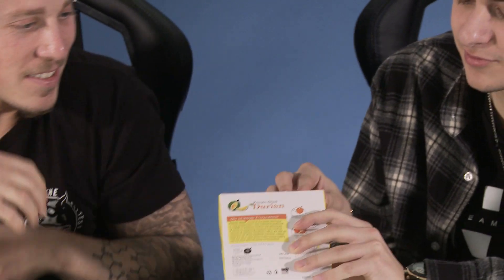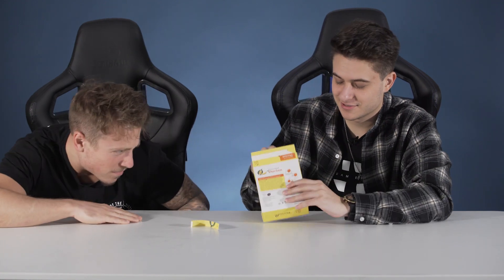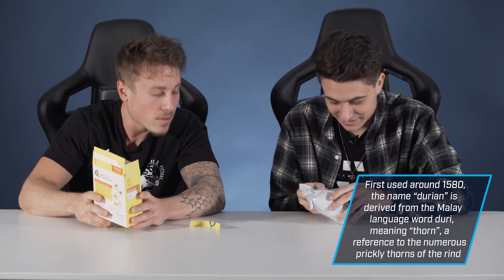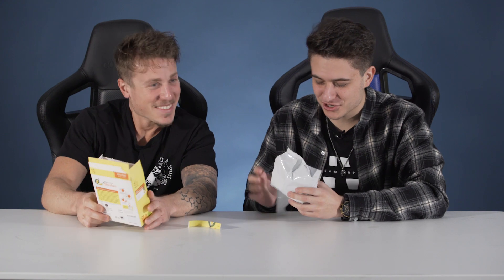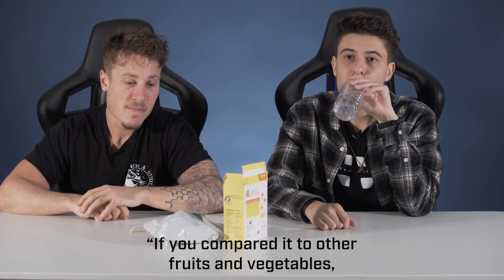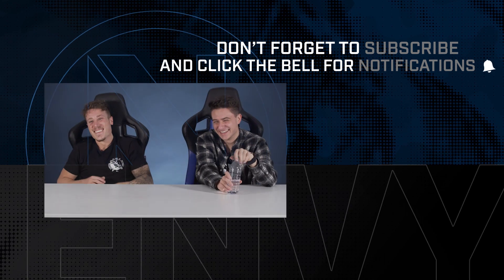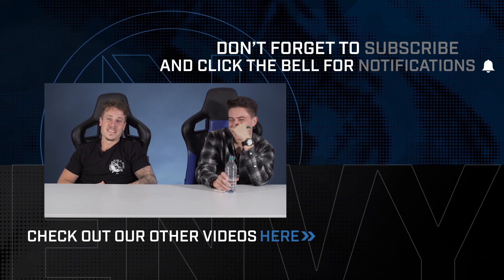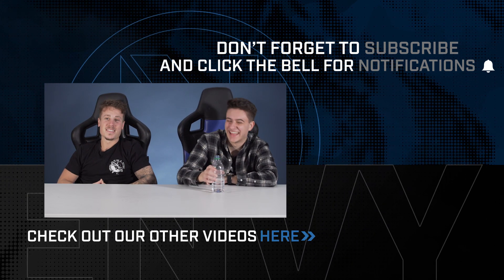NIFTY & JDM TAKE ON DURIAN! | Envy Eats | Team Envy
Welcome to Envy Eats! Each week, your favorite Team Envy players will embark on a journey to try weird food from around the world and let you know whether or not to take the plunge and try it yourself or stay far away!

For the first episode, we have Team Envy's own Nifty and jdm, pros on the CSGO team. They take on one of the nastiest smelling fruits around, the durian!

✔ Every "Like" & "Share" supports the team! Thank you!

Visit Envy.gg to learn more about the team, shop for the latest merch and keep up to date on player news, information and more!